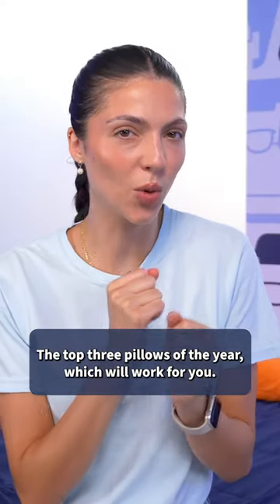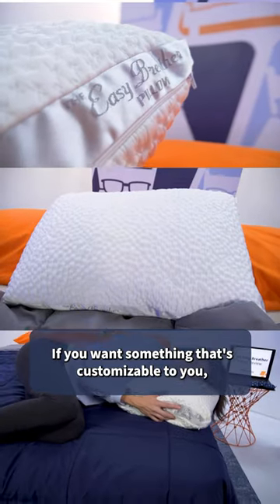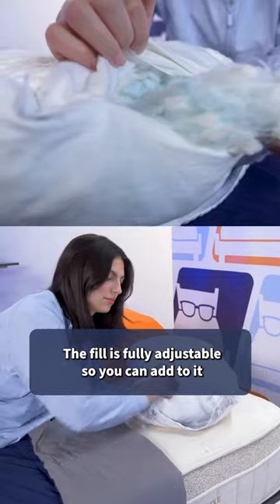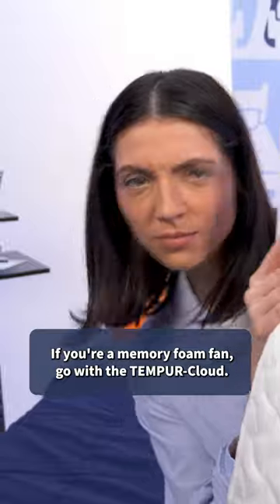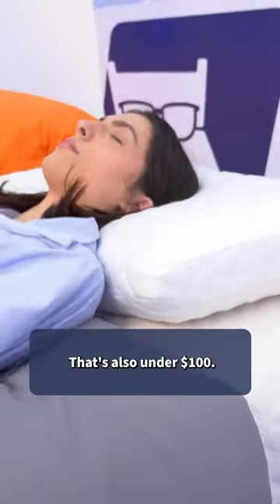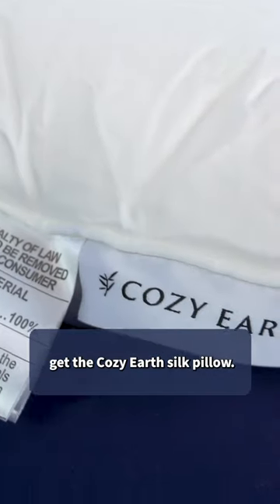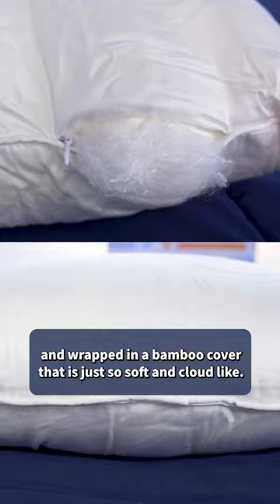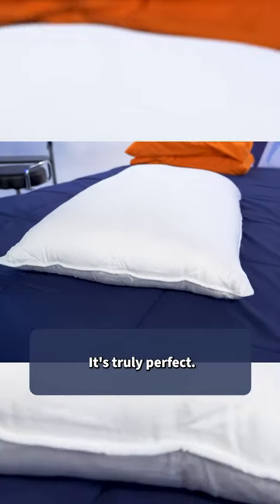The Top 3 Pillows Of 2023!